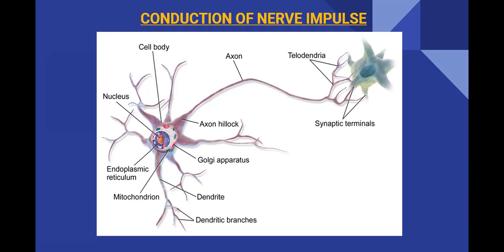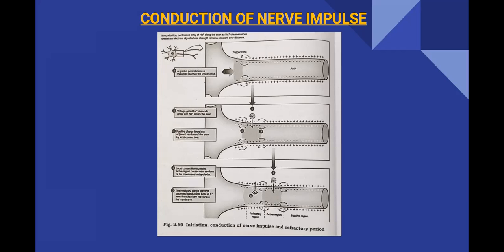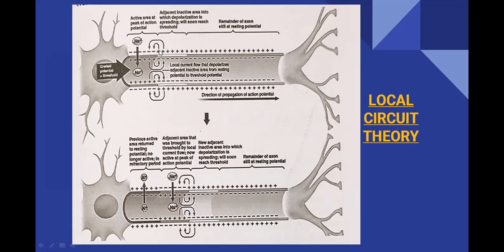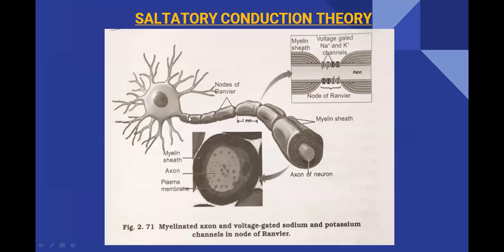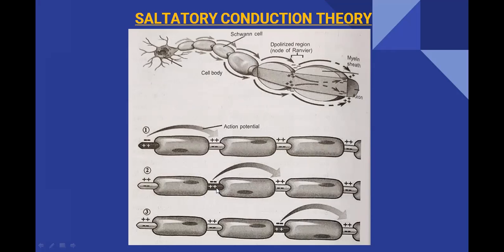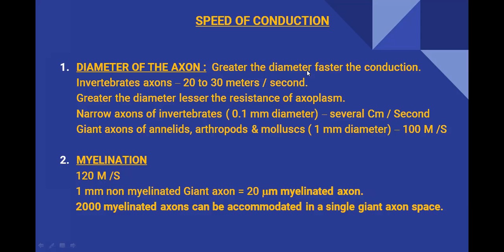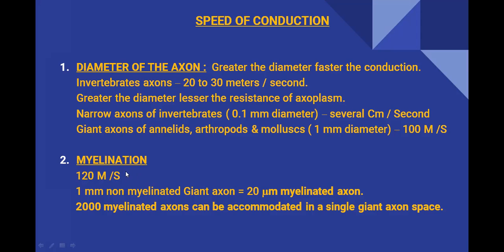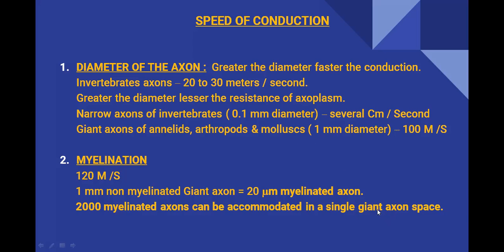Conduction of nerve impulse